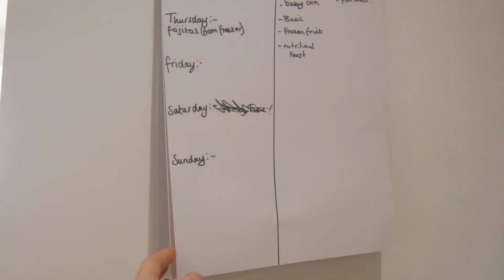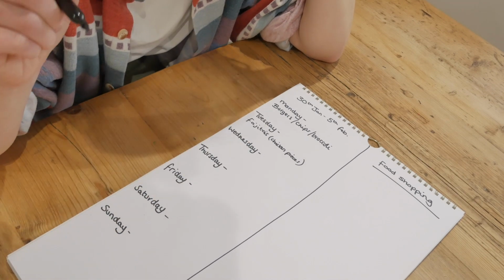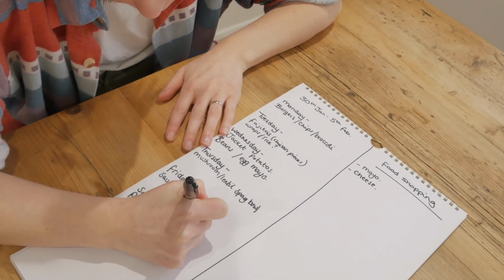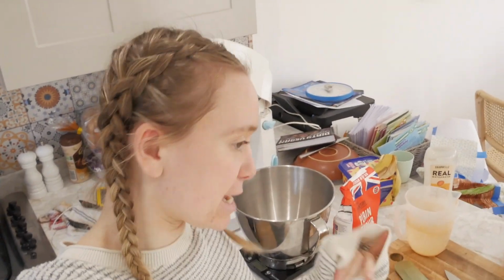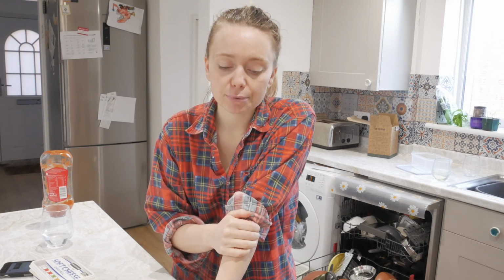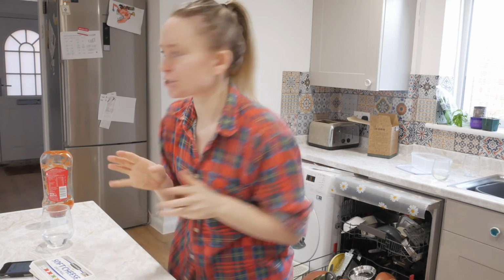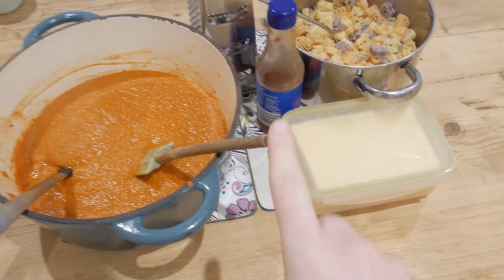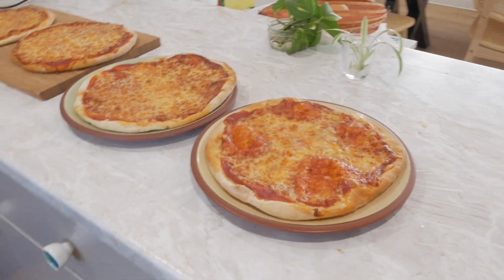How I meal plan (to save money) | A week of dinners | Frugal | homeschooling family of 4.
Firstly welcome and thank you for clicking on my face!

Use my Jam Doughnut link to start getting cash back!

Here is how I meal plan for the week to save the most amount on my weekly food shopping bill and what we ate for dinners in a week. I decided to do this video last minute so let me know what you think and if you'd like to see more like this OR how I could improve!

We are a homeschooling family of 4 living on one income. On my channel you'll find loads of tips and tricks as to how we manage to live without going into debt and also save for the future!